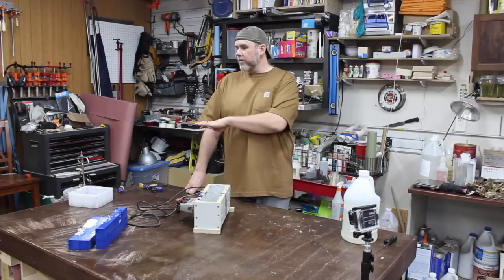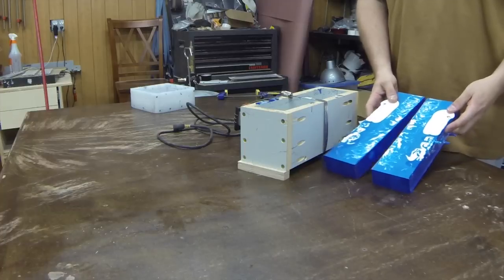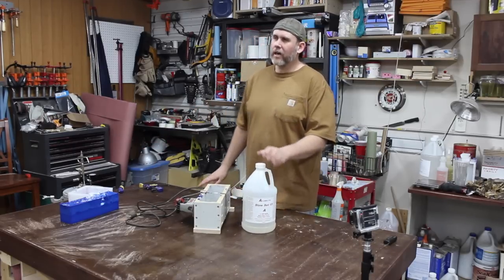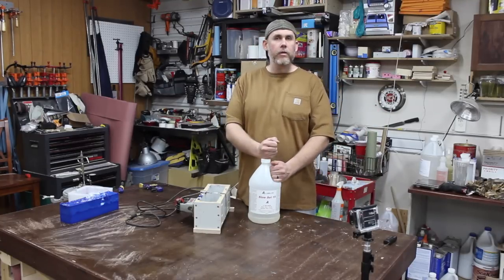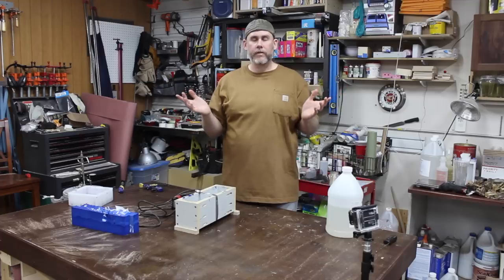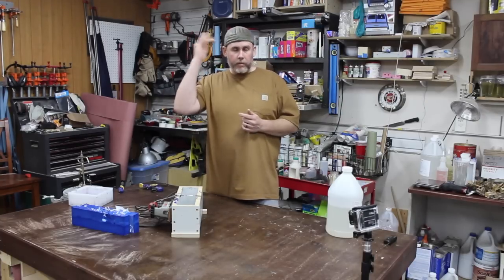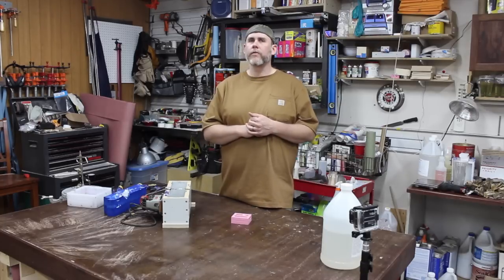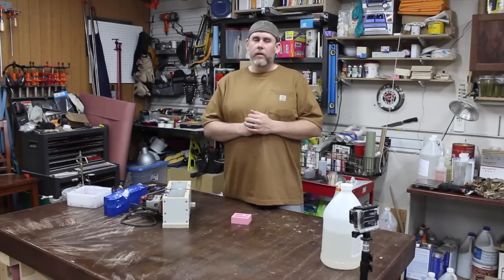Making Large Acrylic Blank Castings - Toth Tap Handles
I got to make some large tap handle blanks for Kyle Toth, I wanted to share a couple tips on how I managed to do it with Alumilite despite not being able to use the pressure pot.